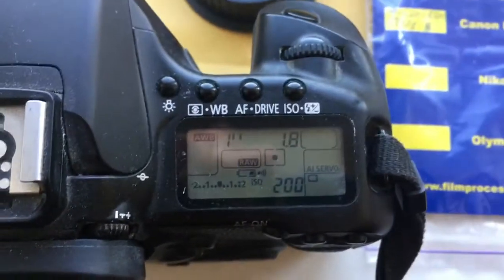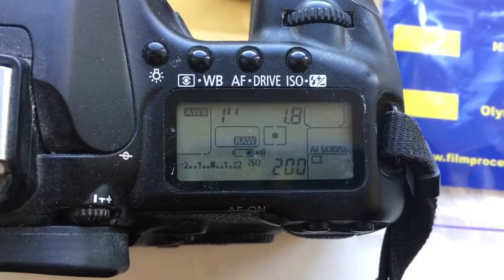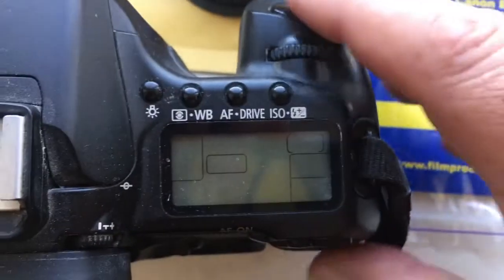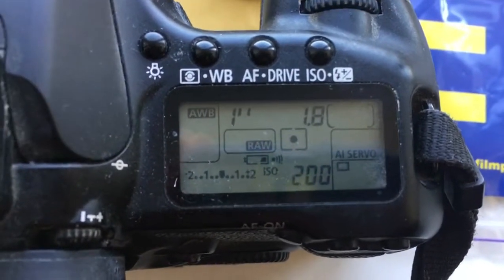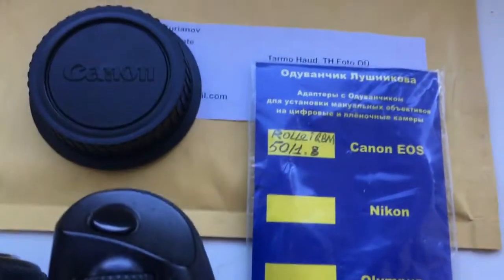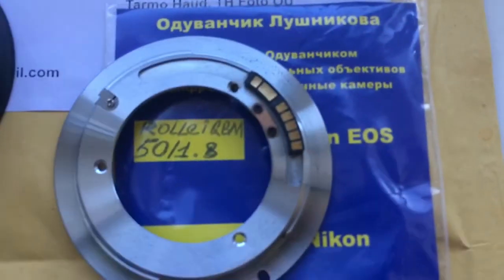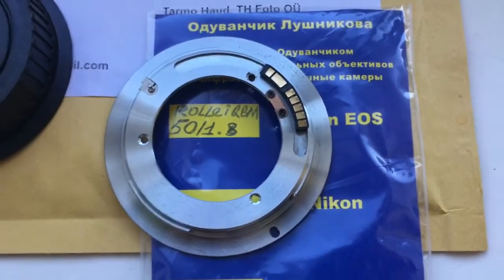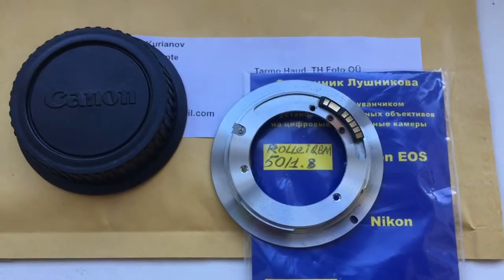For Tarmo Haud.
Rollei QBM mount with programmable chip-dandelion 50mm/f1.8